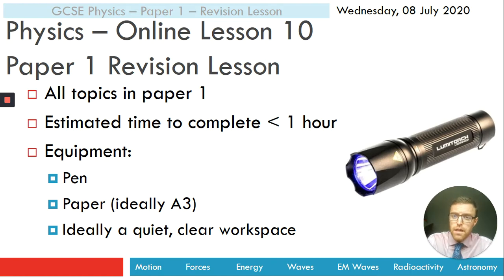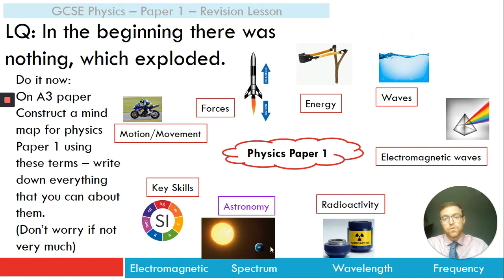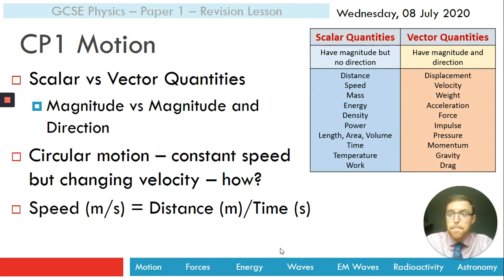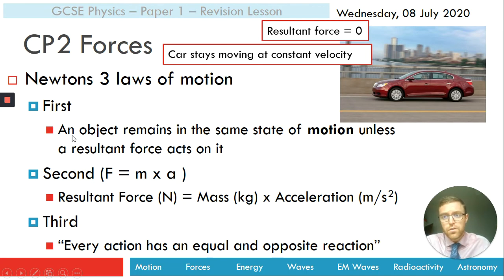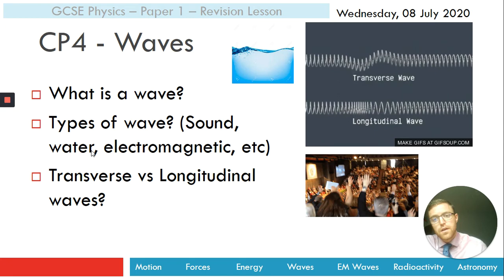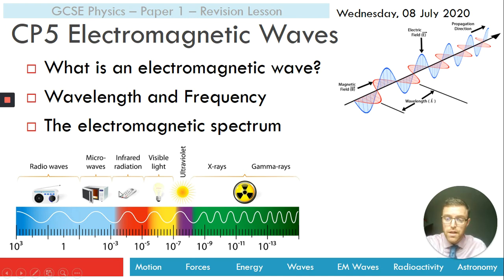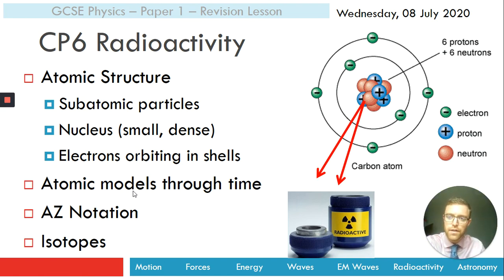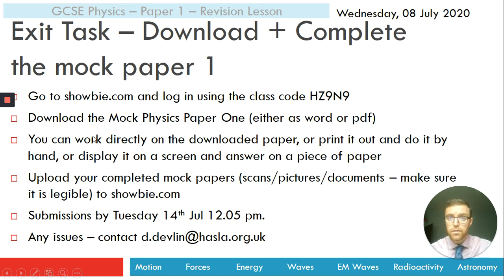GCSE Physics - Online Lesson 10 - Paper 1 Revision and Mock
In the 10th online lesson we go through the construction of a mind map covering all of the content we have touched on with the online physics lessons so far.

The lesson finishes with instructions for how to access, and download a short mock GCSE Physics Paper 1 - it is only 40 marks so shouldn't take more than 40 minutes.  Do the paper without your notes and stick to the 40 minute time limit.  This will make it more realistic.  We will go through the answers next week.

You can find the paper on showbie.com, using the class-code HZ9N9.
Submissions by Tuesday 14th Jul at 1700 pm.

Struggling with any of the topics we dealt with in today's revision lesson?  See below for more help - or to take the topic further